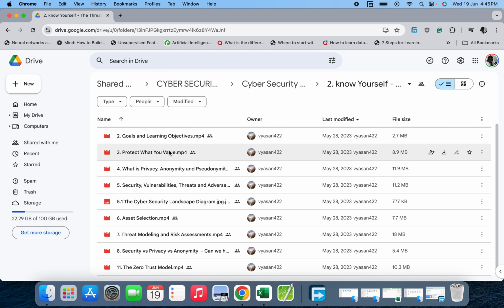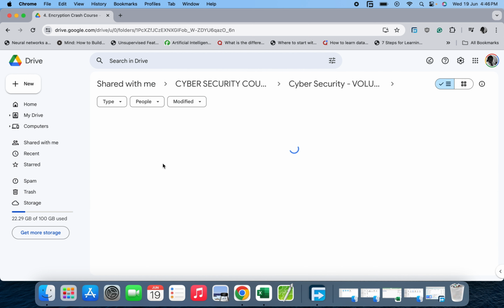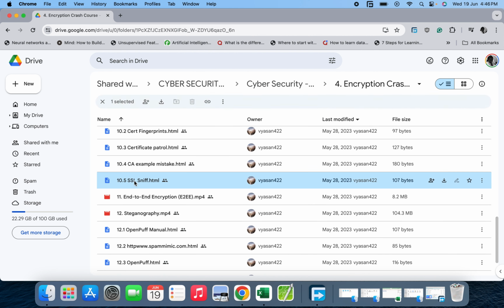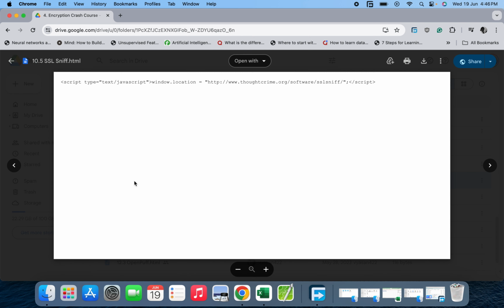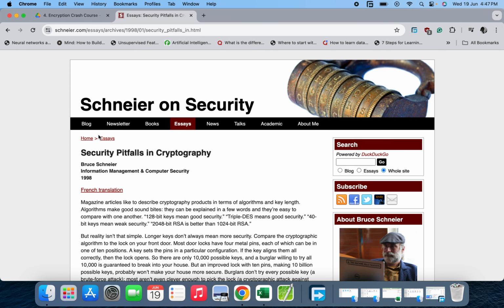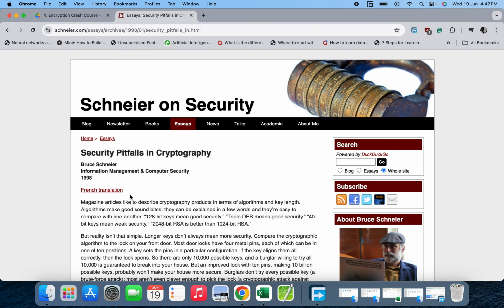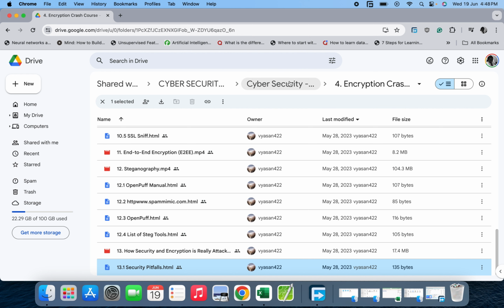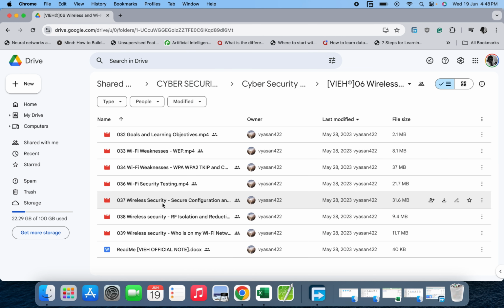Cybersecurity Full Course for FREE | Secure Your Future | Complete Course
Unlock your potential with our Complete Cybersecurity Course for FREE! This comprehensive course is designed to take you from beginner to expert in the world of cybersecurity. Learn from industry professionals, gain practical skills, and secure your future in the tech industry. Whether you're looking to start a new career, enhance your existing skills, or simply stay ahead in the digital world, this course is perfect for you. With step-by-step tutorials, hands-on projects, and up-to-date content, you'll have everything you need to succeed. Don't miss this opportunity to advance your knowledge and expertise for free.